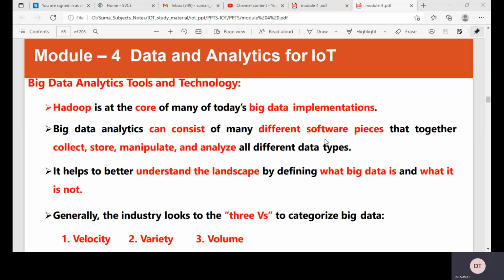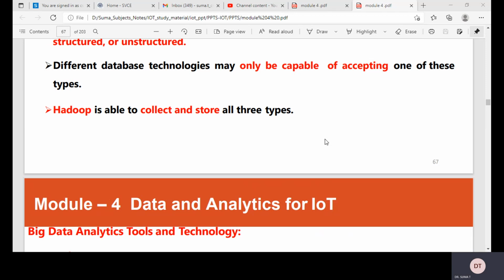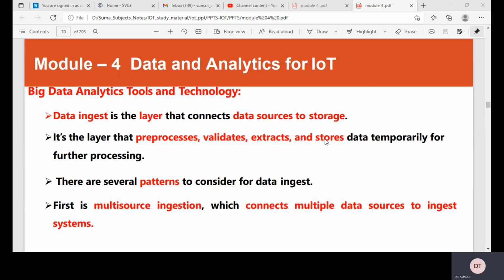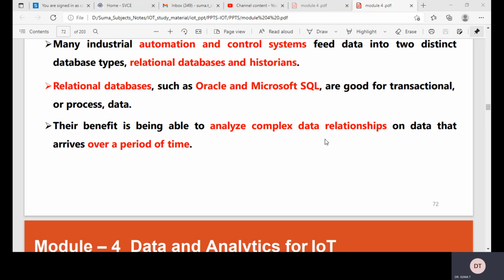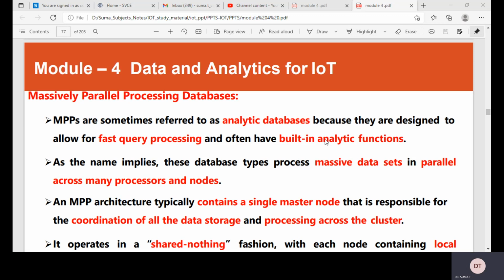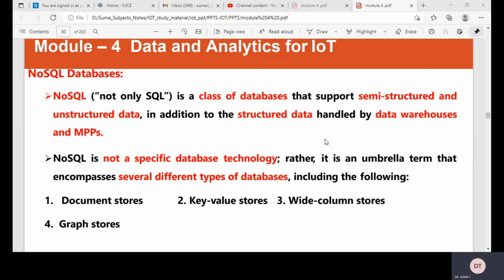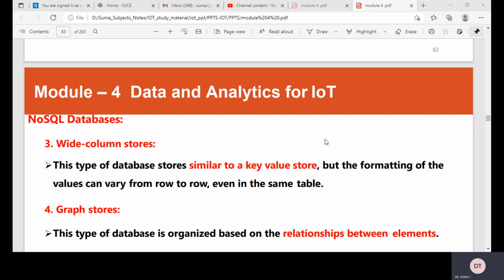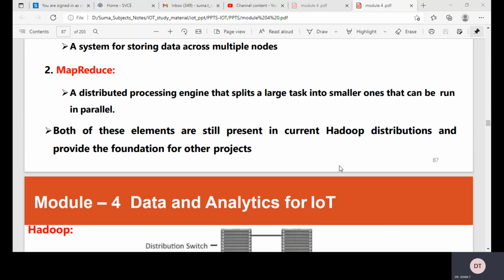IOT Big Data Analytics Tools and Technologies part 2